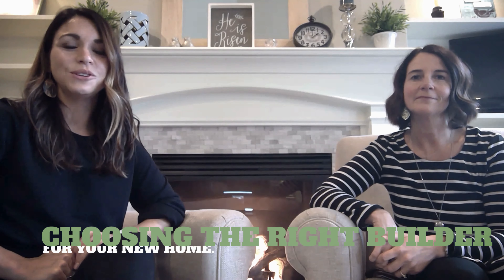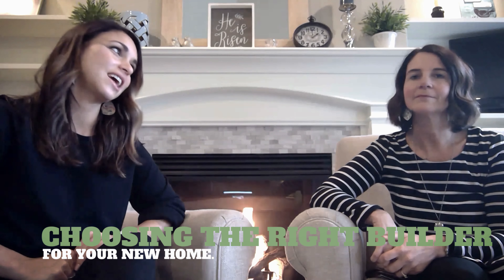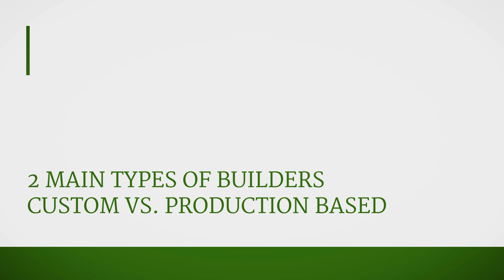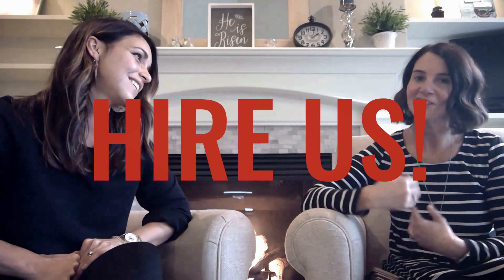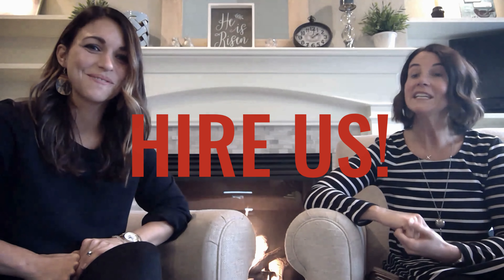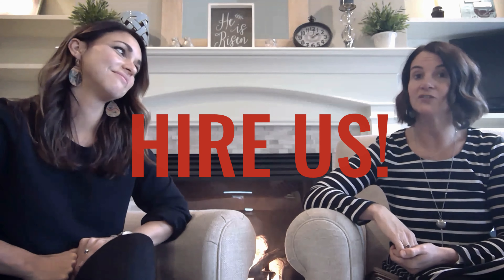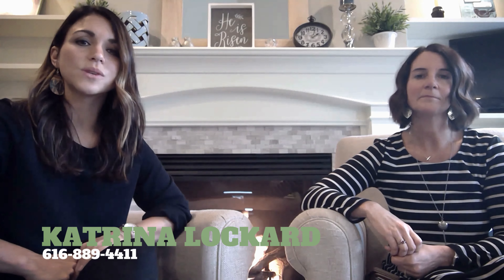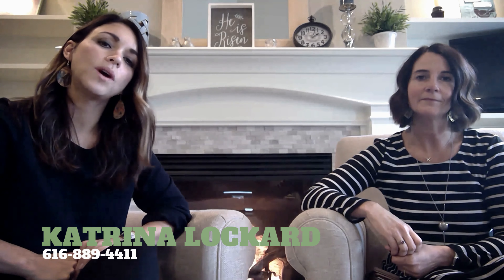Choosing the right builder.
Choosing the right builder starts with deciding what type of builder you need. Are you considering building custom or more of a production style home? Get the answers you need in this quick video. We break down the different types of builders and how to choose the best builder for you. Have more questions?